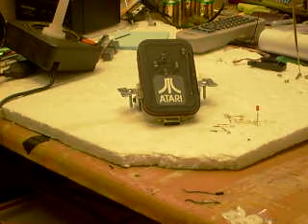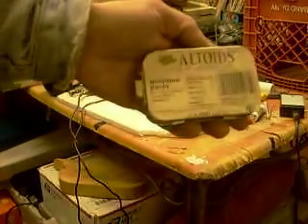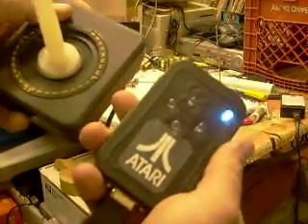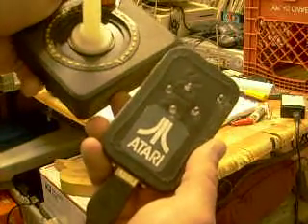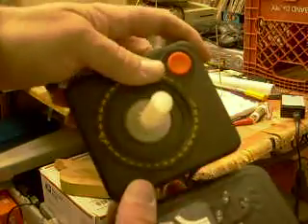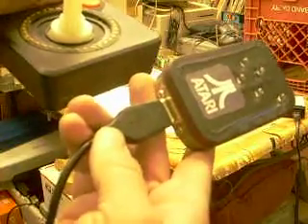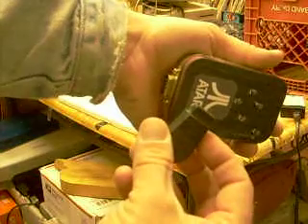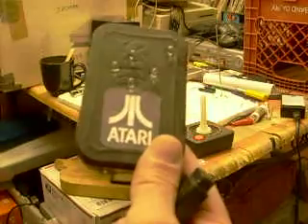Altoids Atari homebrew joystick tester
I made myself a small joystick tester from five LEDs, and Altoids tin and a male DB-9 connector from a parts box. Everybody ought to make one, this is neat.